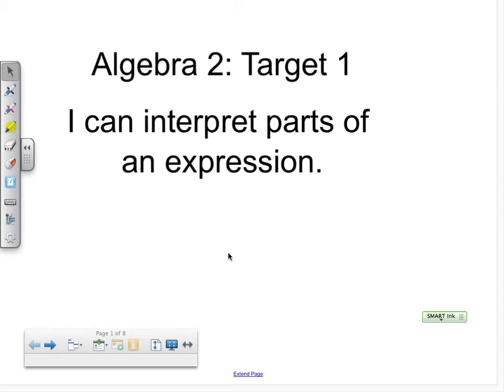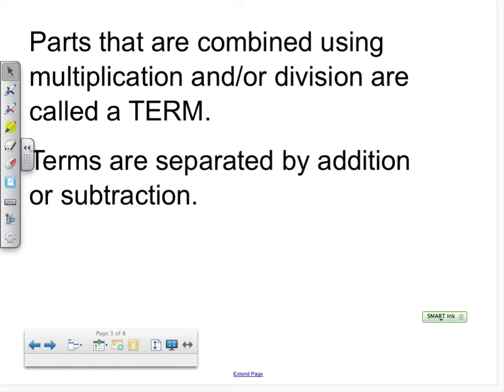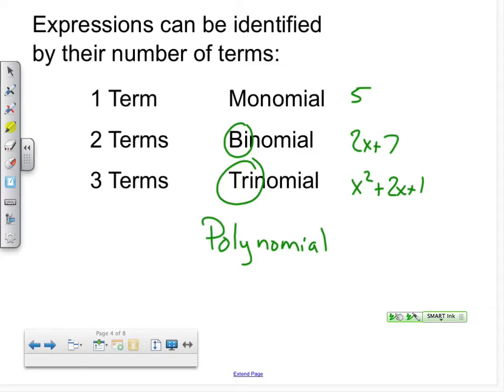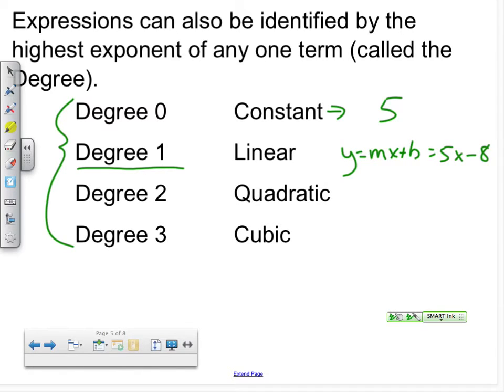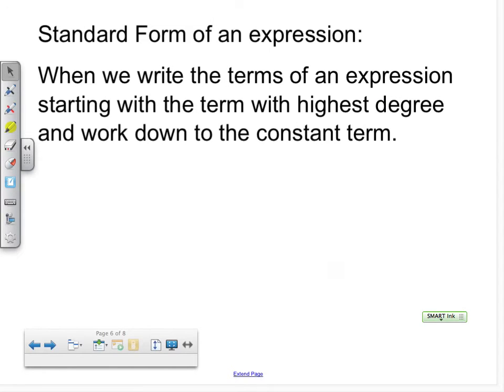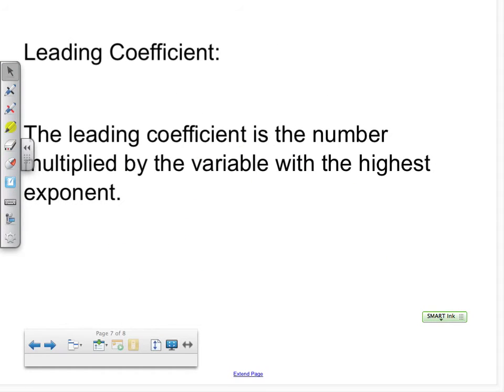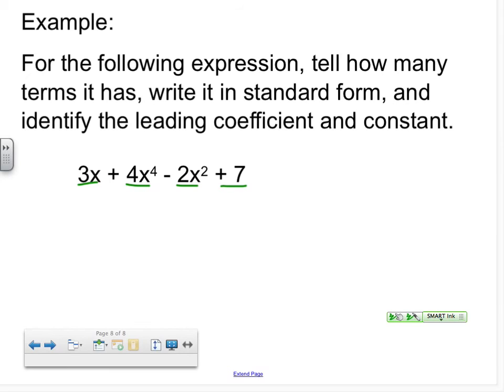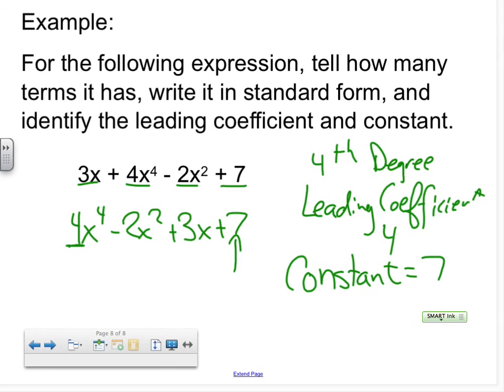T01 I can interpret parts of an expression